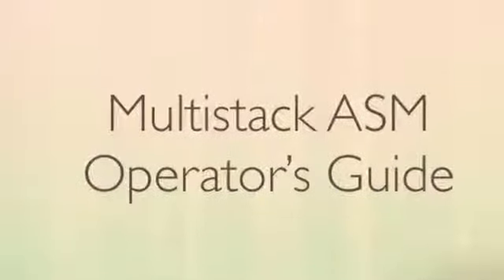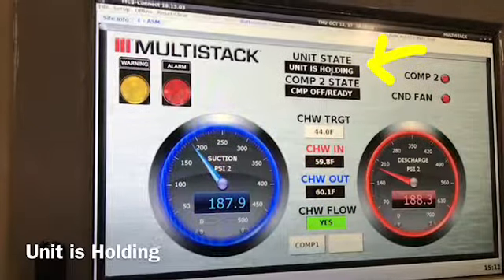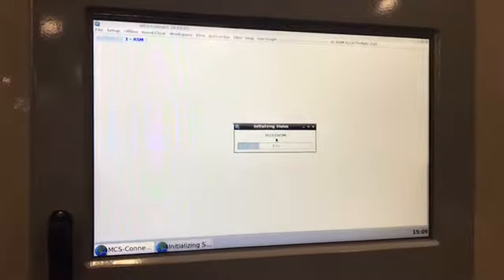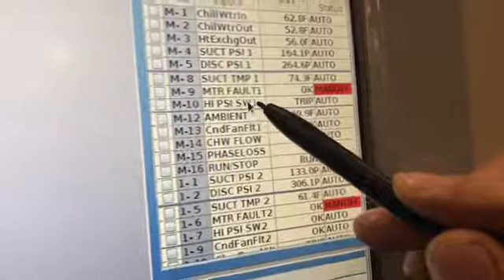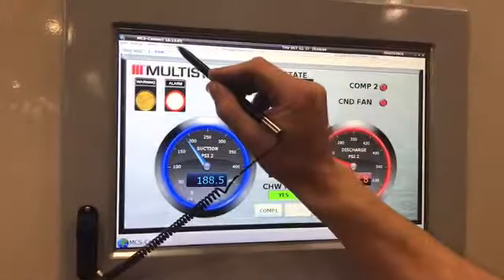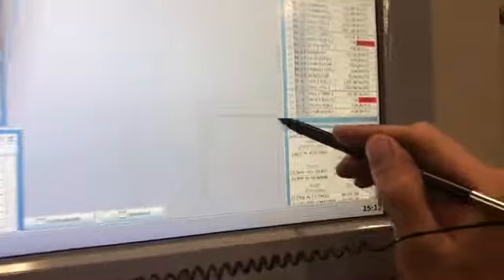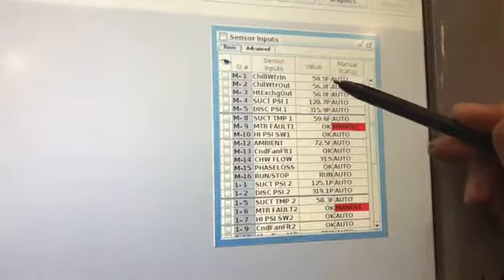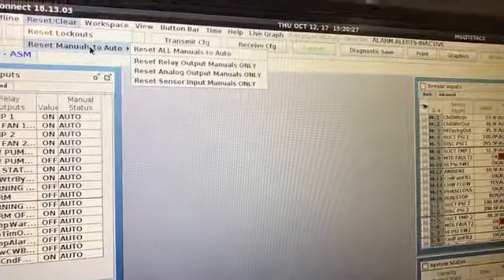ASM User Guide